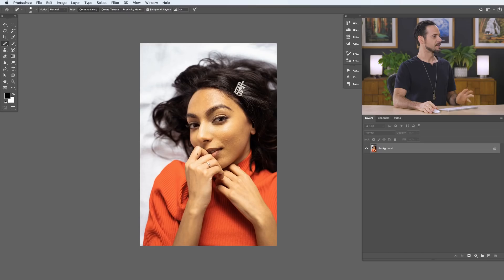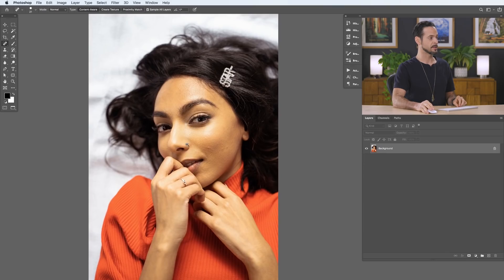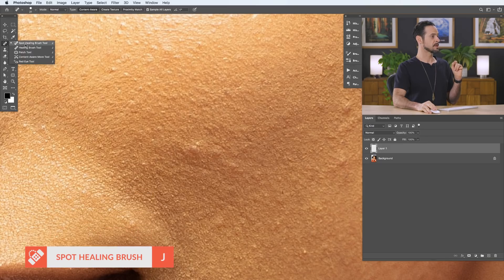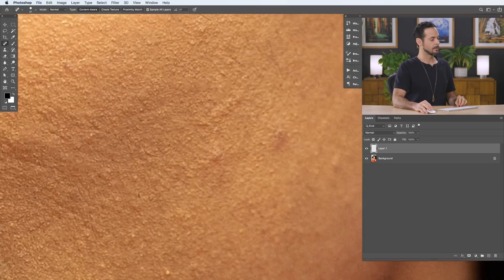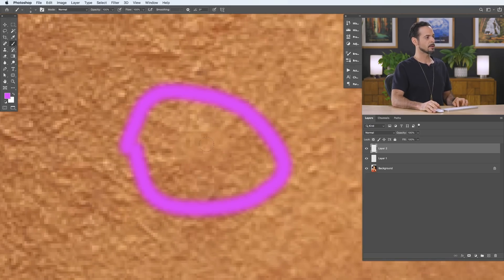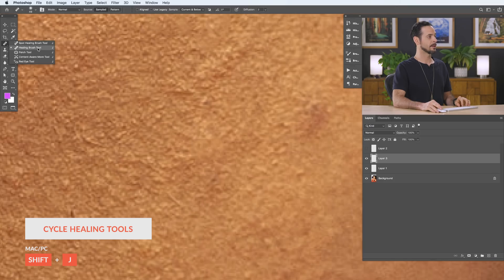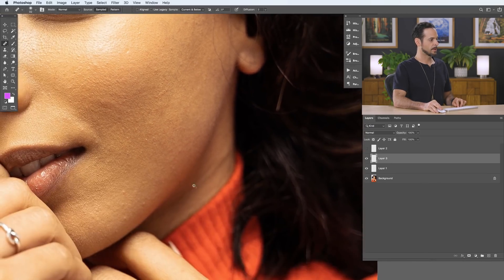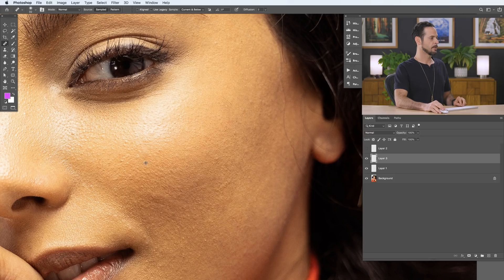How to Remove Blemishes from a Portrait in Photoshop | Day 23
Day 23 of 30 Days of Photoshop is the first day of our Skin Retouching series! Learn how to remove blemishes from your subject's skin using the Spot Healing Brush and the Healing Brush.